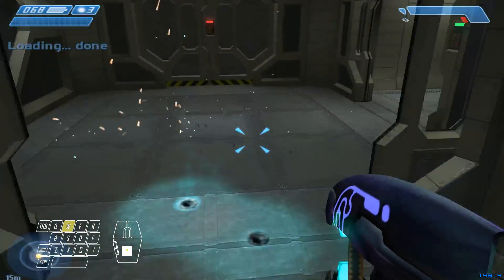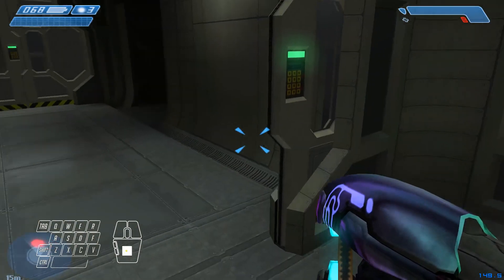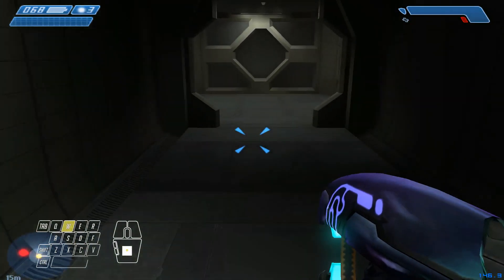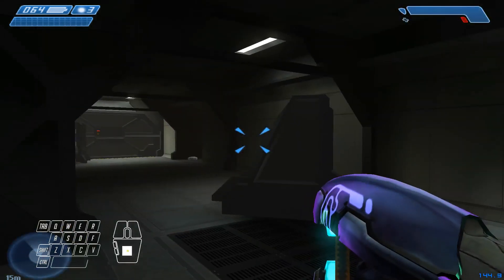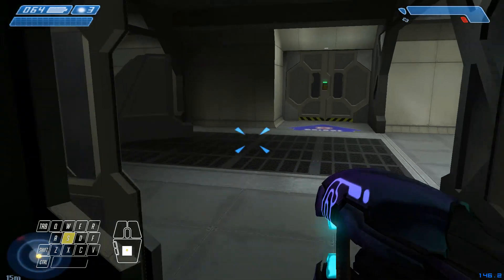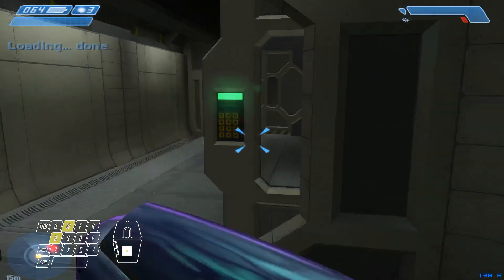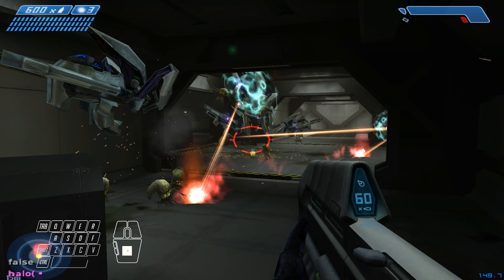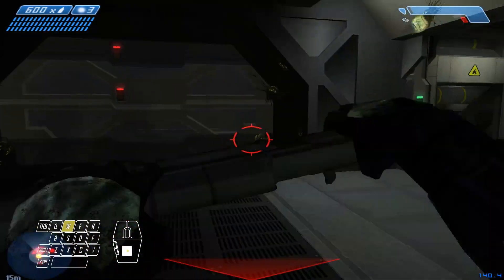Quickly identifying and fixing Maw checkpoint glitch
the identifying should be no timeloss (you can stop for a second if you really want to double check that you're cp glitched if you don't get the checkpoint where you should), the fixing costs like 10s